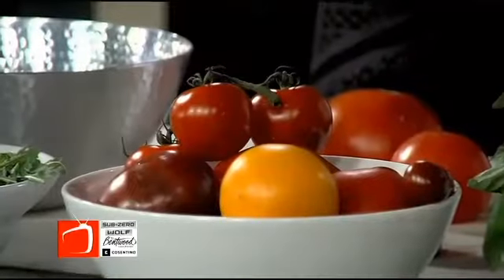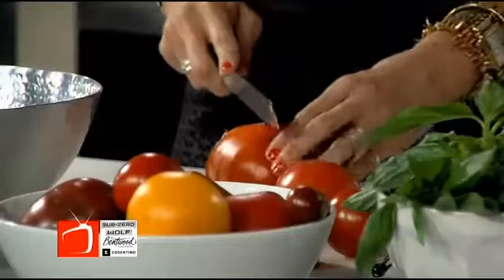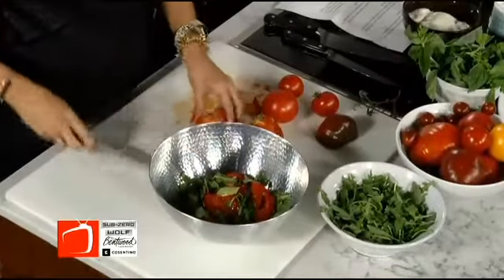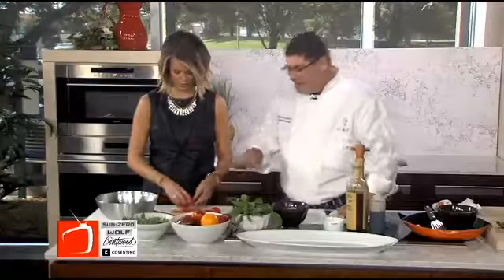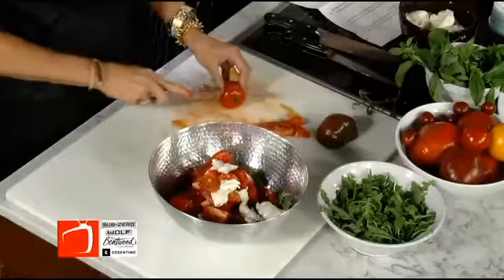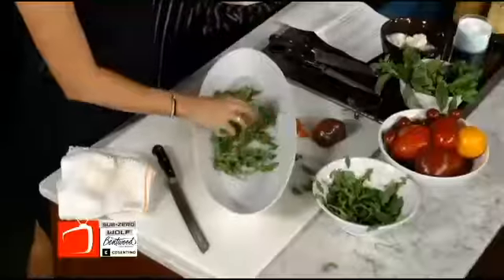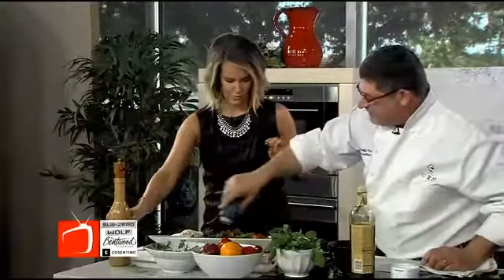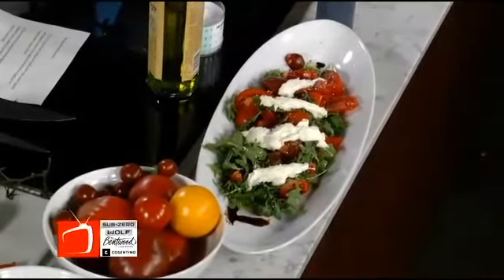Heirloom Tomato, Burrata Cheese Salad - Cru